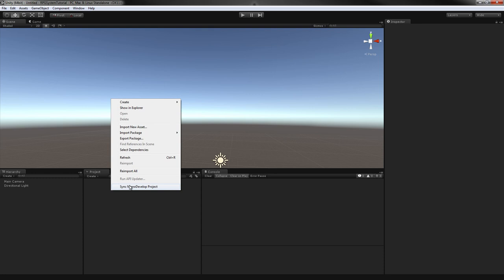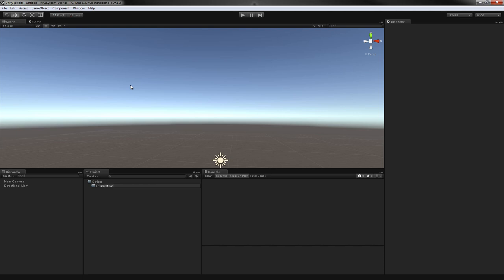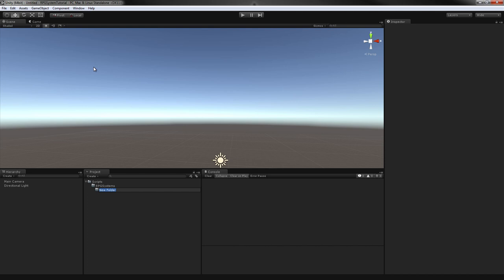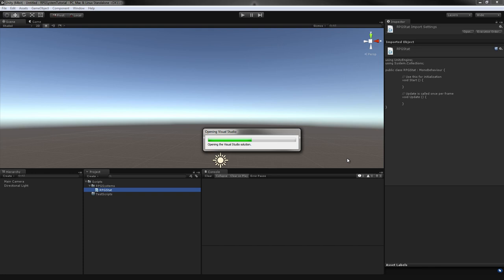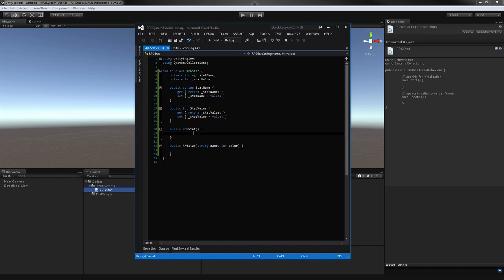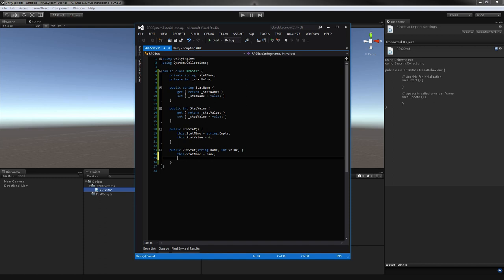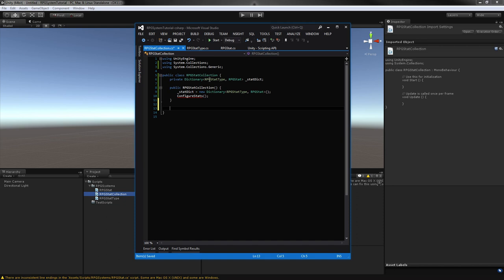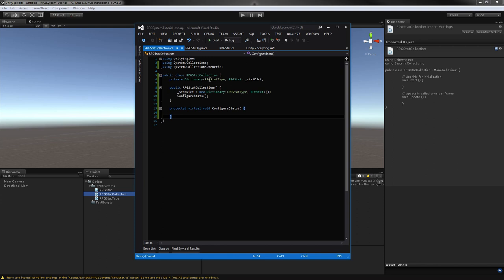Unity3D: RPGSystems 01: Stats 01 - Base Classes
Link to tutorial's write up blog post

The RPGSystems Tutorial series created in Unity5, covers my own implementation of core features that will slowly work up towards gameplay. This video is part of the first section of the series that will cover creating the Stat System that will work with the rest of the RPGSystems, such as abilities, items, and etc.

This video covers the creation of two of the core classes that will be used within the stats section of the RPGSystems tutorial series. The RPGStat class will be the base class for all other stats that will be created and will have few other modifications done to it through the series. The RPGStatCollection will handle the creation, setup, and other functionality later stats my require. The RPGStatCollection will be inherited from in order to create new variations of RPGStat configurations.